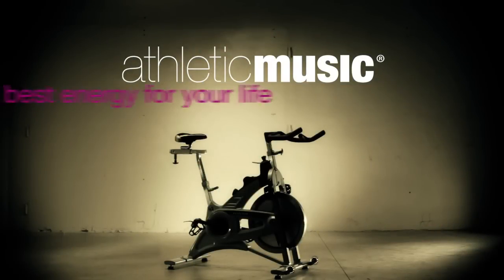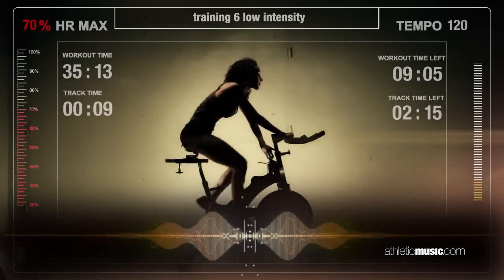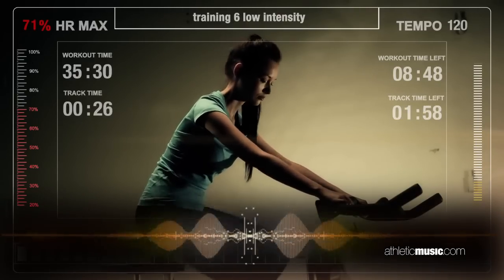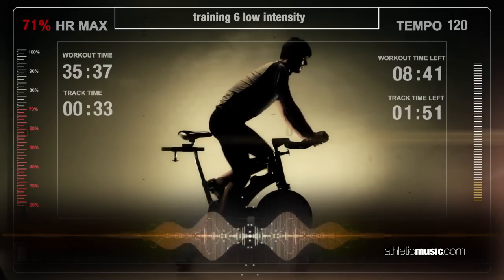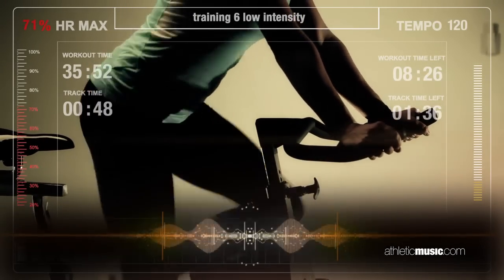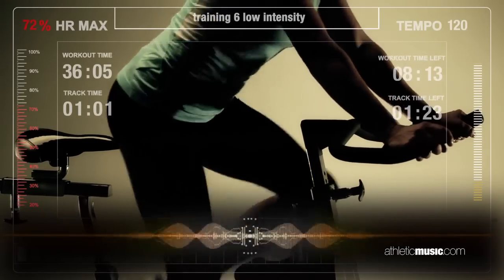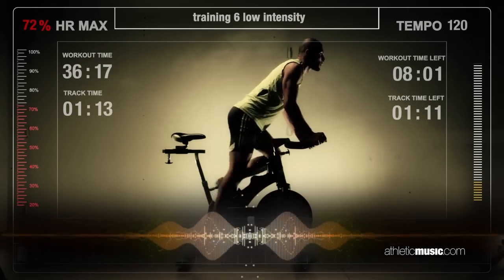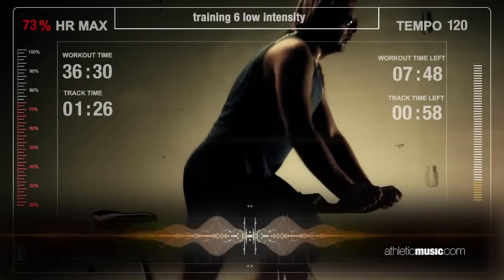indoor cycling workout & coaching - athletic MUSIC - Zebra disco.mp4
This incredibly energetic music with elements of funk, reggae, pop and indie rock will take you right into the training. Generally, it is a system for people practicing indoor cycling at home or a fitness club with no need for additional instructions from a trainer.